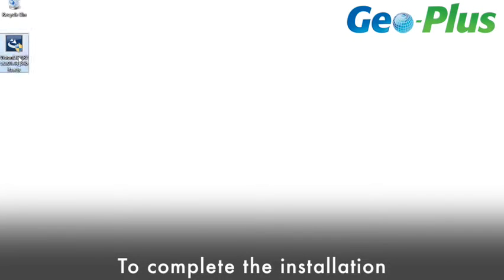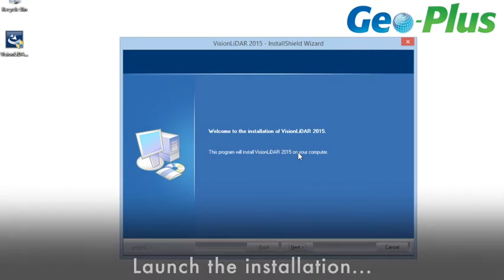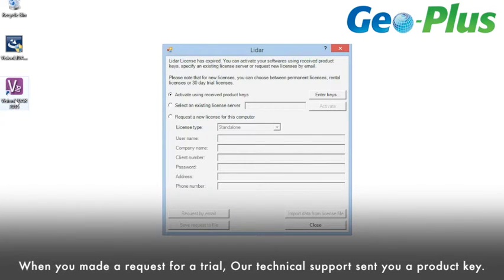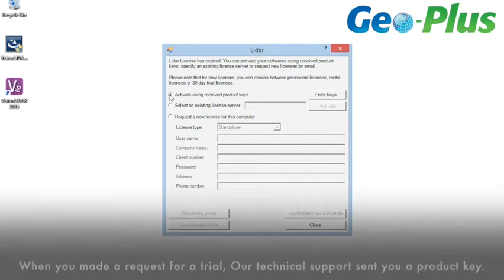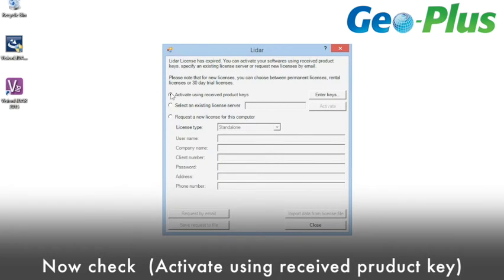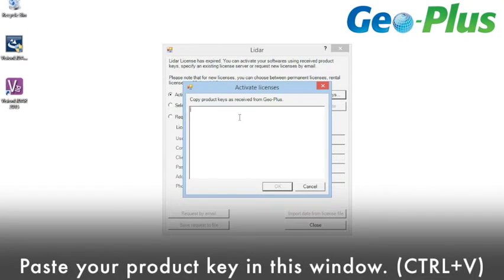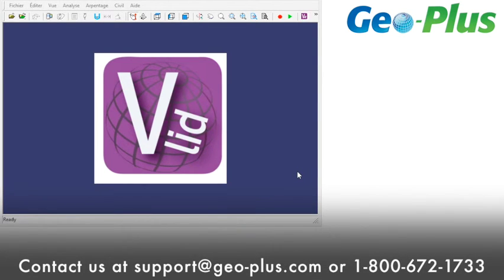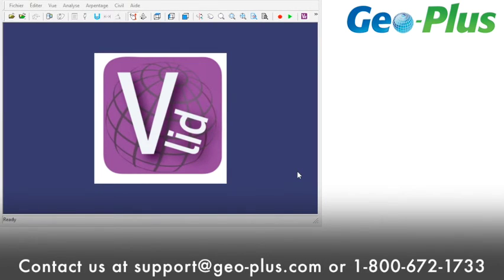Software installation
Tutorial video to show how to install one of our software.